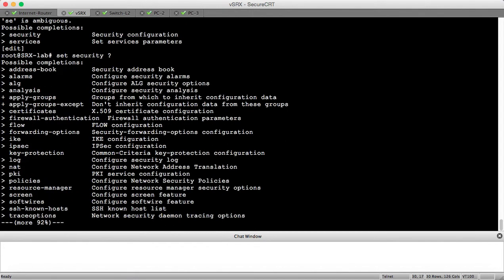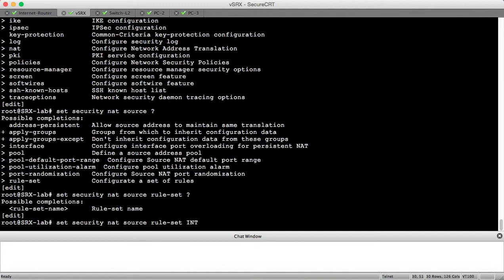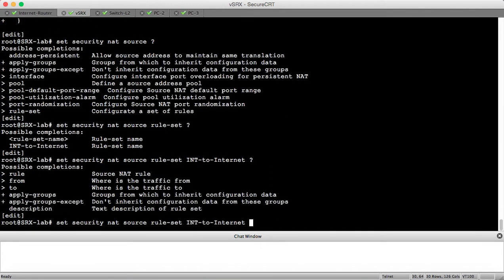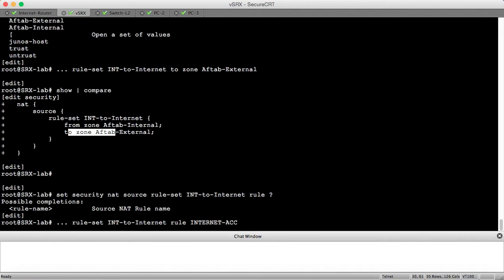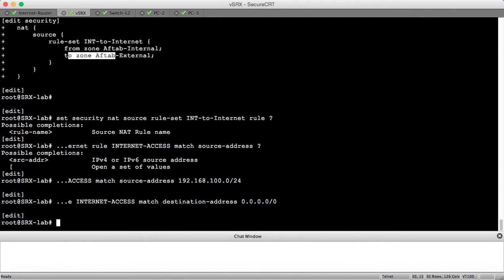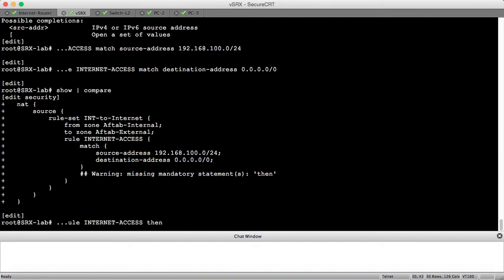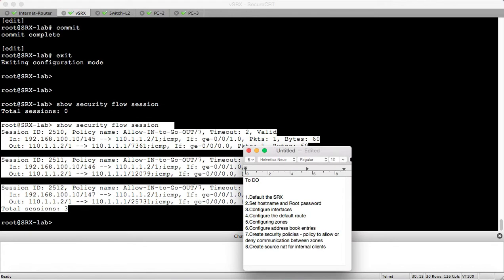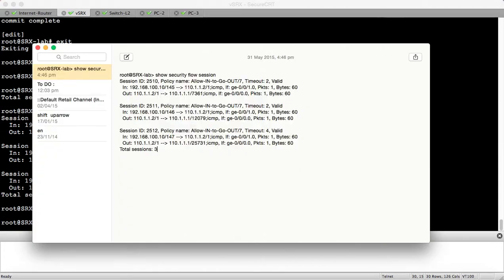Virtual-SRX lab for JNCIS exam - Part -2